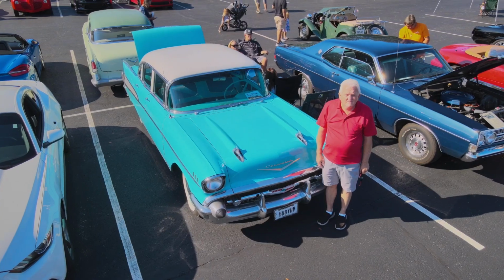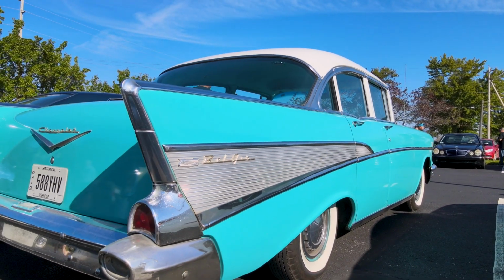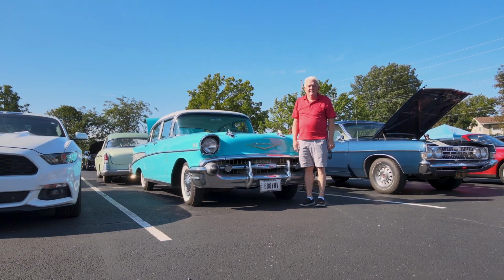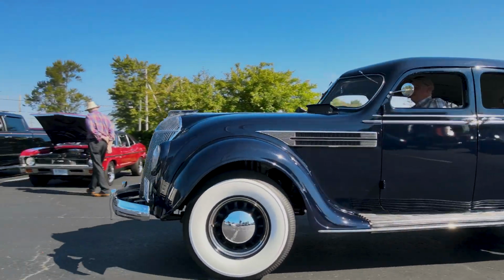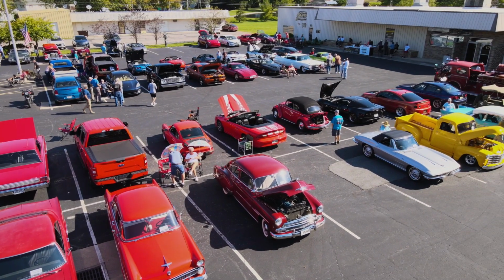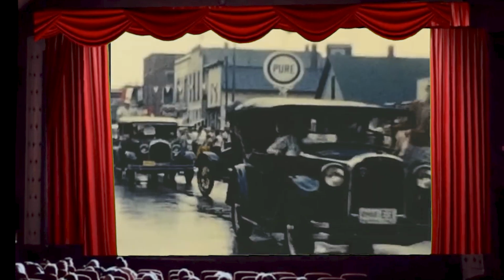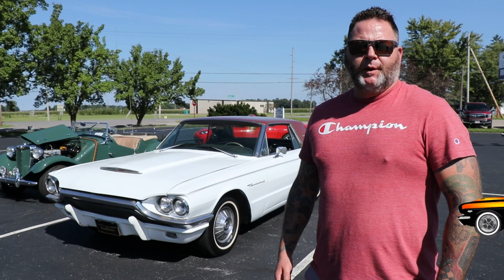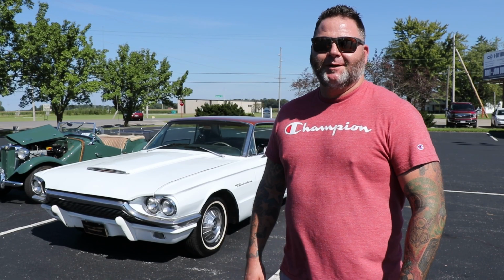Bluffton, Ohio: Cars and Coffee